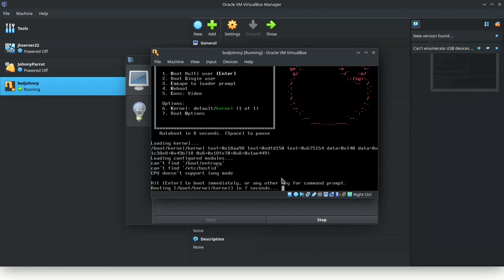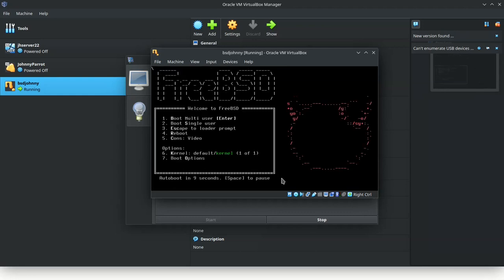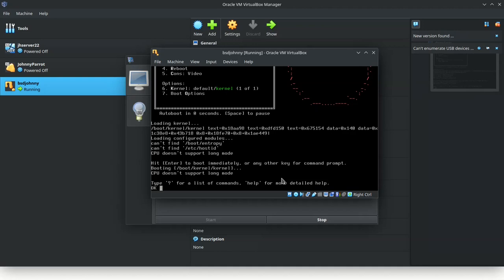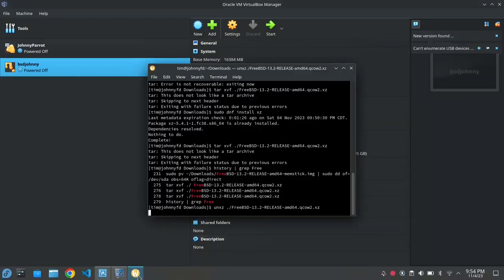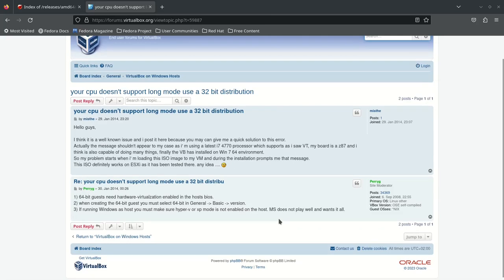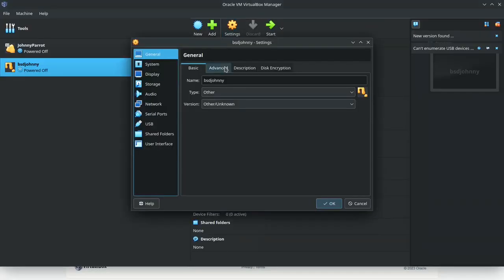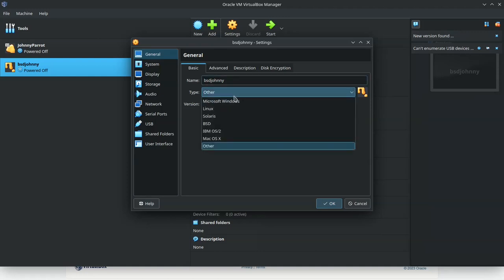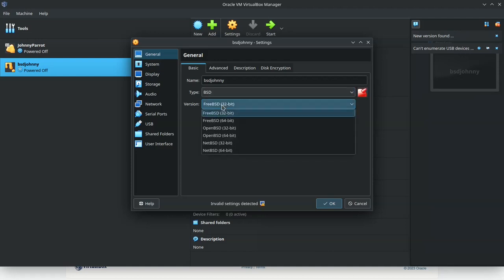Installing FreeBSD on Oracle VirtualBox | With Conversations on My IT Career Goals and life!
Embarking on a journey to advance your IT career or earn certifications? Join me in this YouTube video as I guide you through the process of installing FreeBSD on Oracle VirtualBox. Along the way, I'll share my personal insights and commentary on how this hands-on experience aligns with my career and certification goals.

In this video, you'll learn:

    Step-by-step instructions for setting up FreeBSD on Oracle VirtualBox, ideal for beginners and seasoned tech enthusiasts.
    Valuable insights into why FreeBSD is a valuable skill to add to your IT arsenal, and how it can help you achieve your career aspirations.
    My personal reflections on the importance of hands-on learning and how this project ties into my own certification objectives.